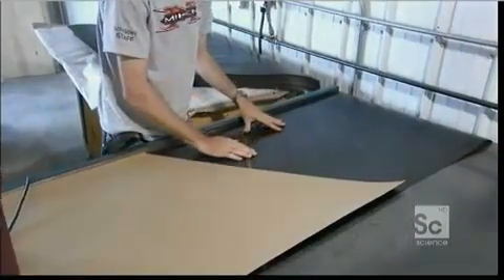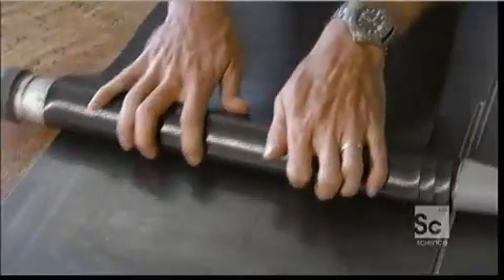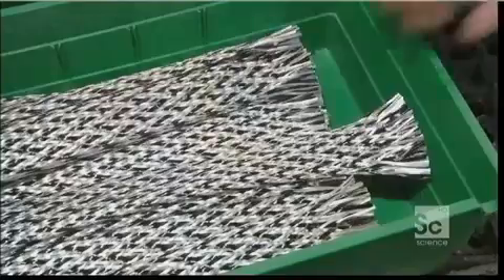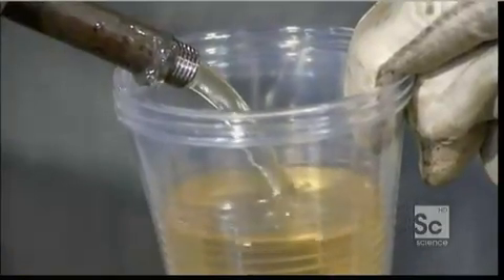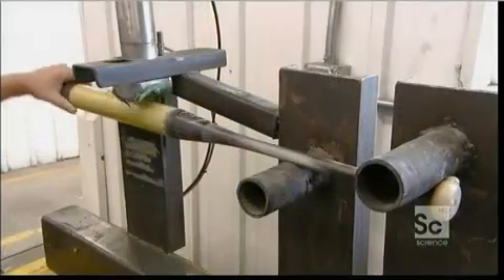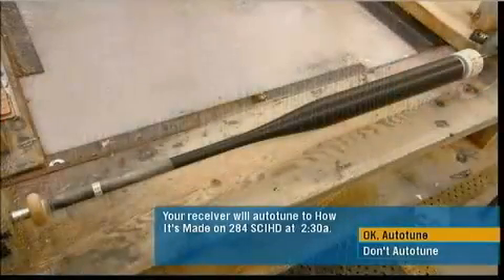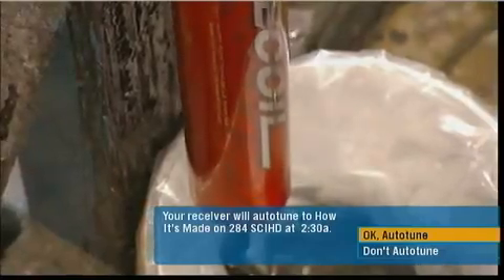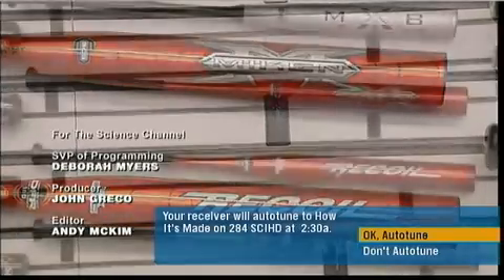How It&#39;s Made Carbon Fibre Bats360p H 264 AAC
The show is a documentary showing how common, everyday items (including foodstuffs like bubblegum, industrial products such as engines, musical instruments such as guitars, and sporting goods such as snowboards) are manufactured. It is filmed to simplify overdubbing in different languages. For example, the show avoids showing a narrator or host onscreen, does not often have employees of featured companies speak on camera, and keeps human interaction with the manufacturing process to a bare minimum. An off-screen narrator explains each process, often with humorous puns. Each half hour show usually has three or four main segments, with each product getting a demonstration of about five minutes, with exceptions for more complex products. Usually every show has at least one product with an historic background note preceding it, showing how and where the product originated, and what people used before it. The historic note is shown through various cartoon animations being drawn on-screen by a computer program.

In April 2007, all episodes run in the United States (on the Discovery Channel and Science) had the individual season openings replaced with a new opening used for every episode. Similar to most other Discovery Channel shows, the credits now run during the last segment, with only a blue screen and the request for feedback (and the website) at the end.

In September 2007, the ninth season began airing on Science, along with new openings, graphics, and soundtracks. Zac Fine replaced Moore as the narrator. However, the eleventh season, which started airing in September 2008, reinstated Moore as the narrator and reverted to a previous title sequence and soundtrack.

In June 2008, the Science channel began airing How It's Made: Remix, consisting of previous segments arranged into theme episodes ("Food", "Sporting Goods", etc.). In 2013, the Science channel began airing How It's Made: Dream Cars, focusing exclusively on high performance and exotic cars.